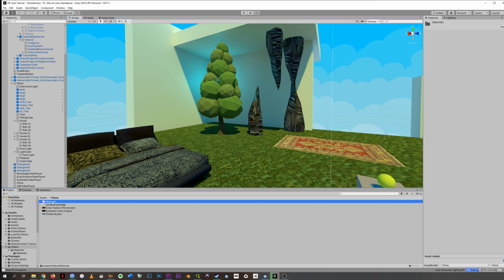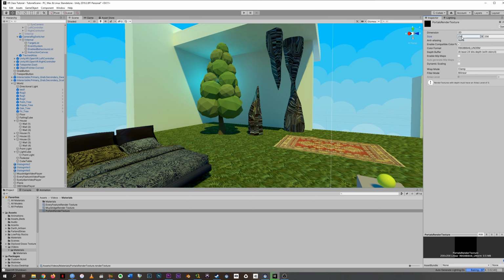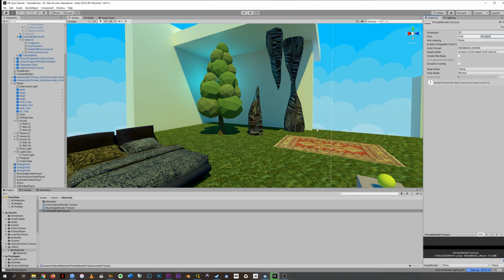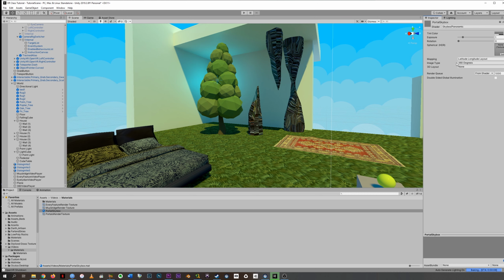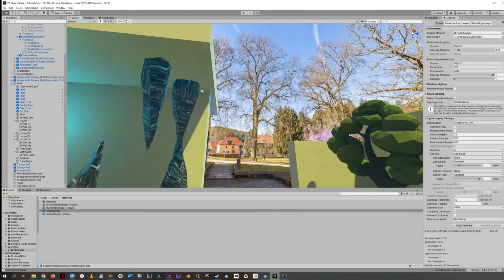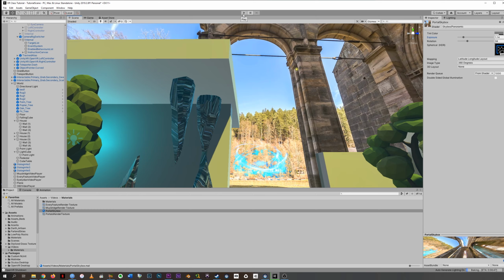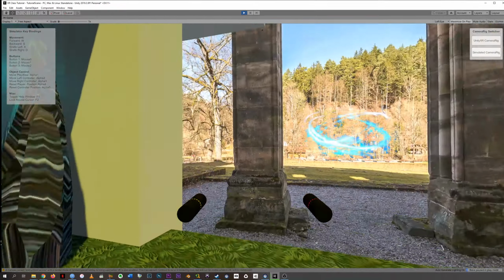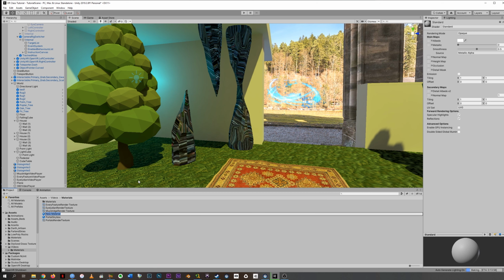360 Video in Unity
Using 360 Video to create Render Textures and Skybox materials for video skyboxes and 360 globes in Unity

Prof. Ryan Murray
Virtual Reality & Immersive Filmmaking
Electronic Media & Film Department
Towson University